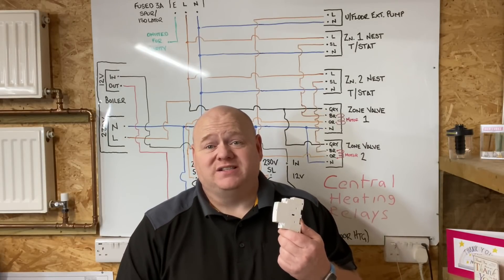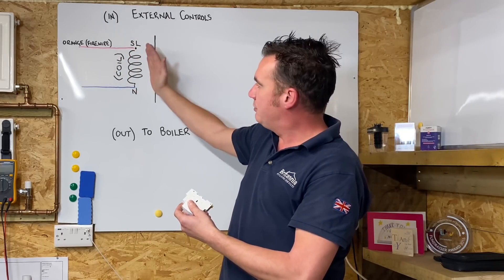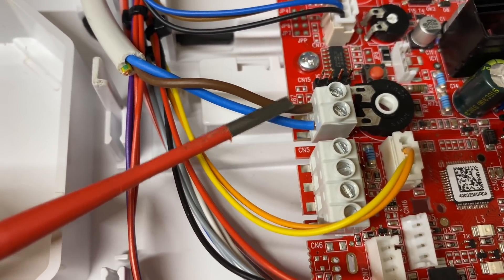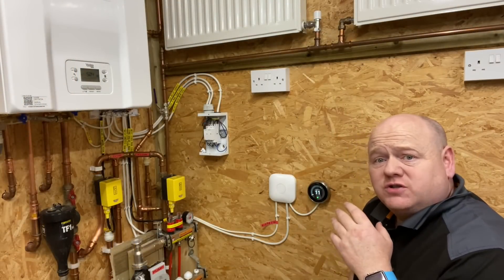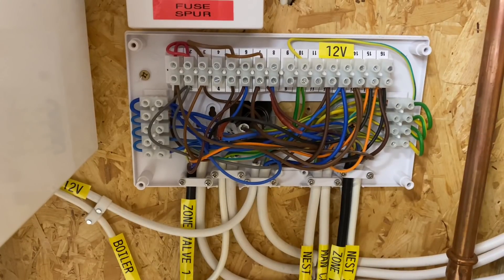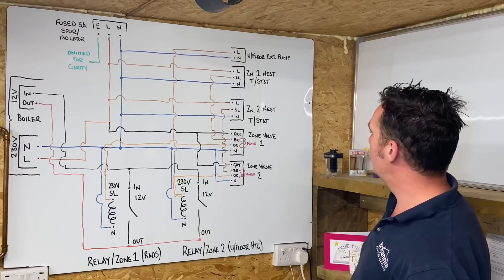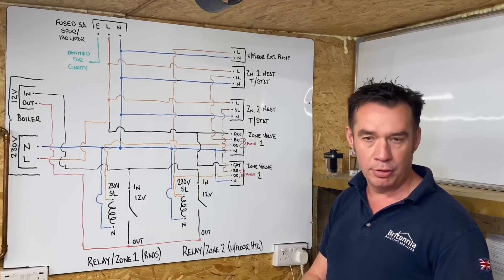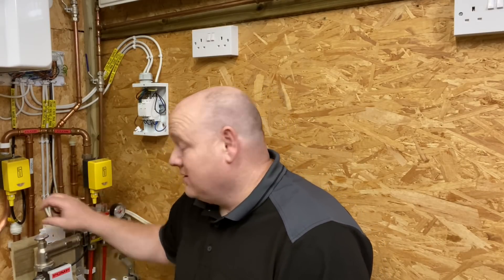Relays On Central Heating Systems - Leeds Plumber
How to Wire Relays onto a Central Heating System and Why you would need Relays